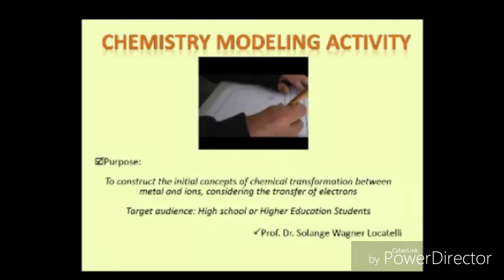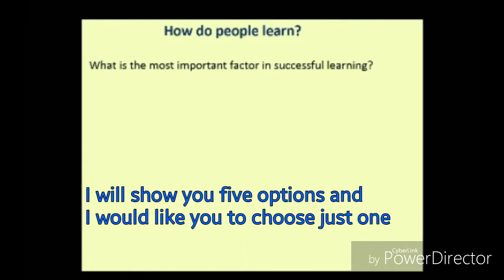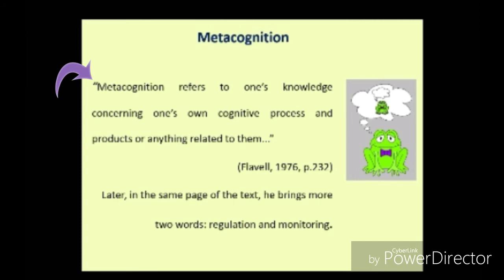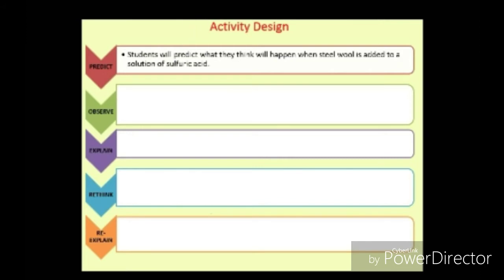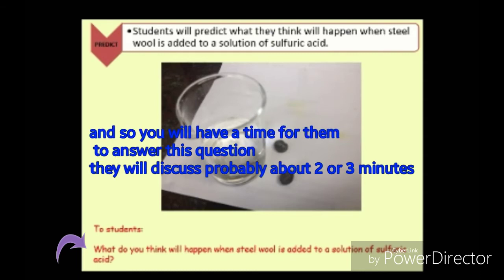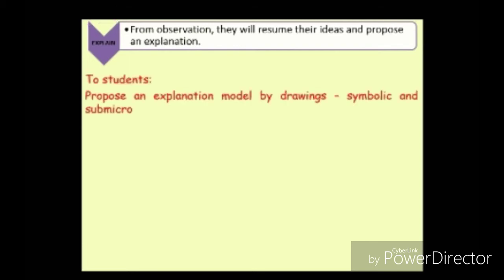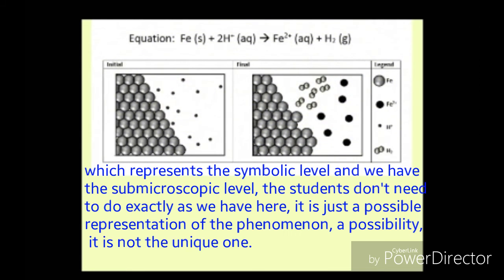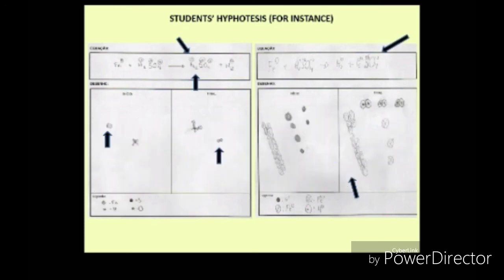PLENARY (REMOTE) PRESENTATION AT GU/NSE-2018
Conference: XXIVth National Scientific Practical Conference "Natural Science  Education in a Comprehensive School - 2018", 20-21 April, 2018, Llithuania

Presentation: Locatelli W. Solange. Rethinking and reconstructing basic concepts of electrochemistry through a metacognitive strategy (Federal University of ABC, Brazil) /remote video presentation/